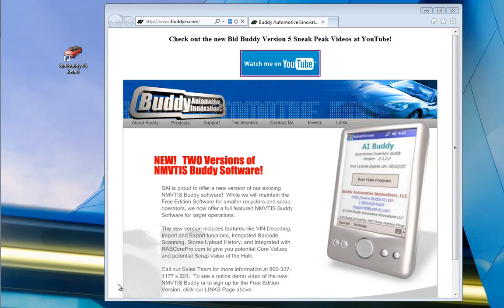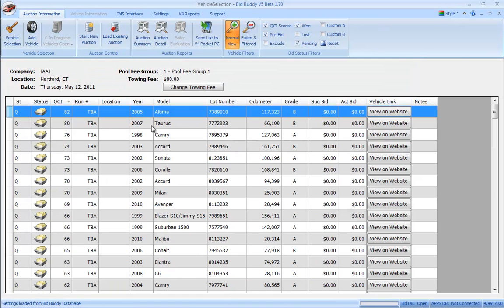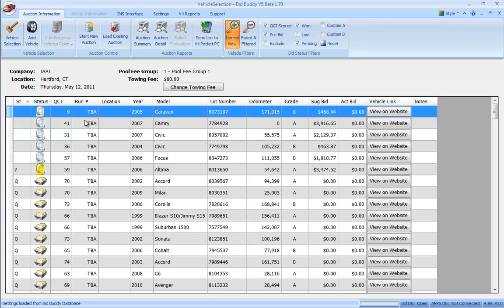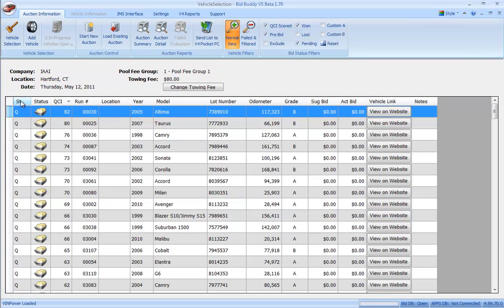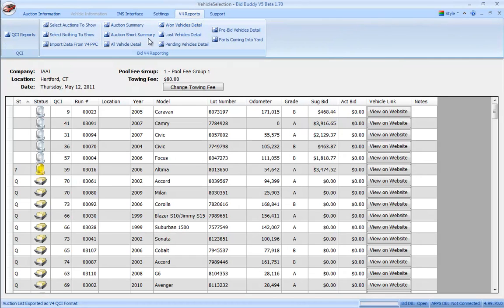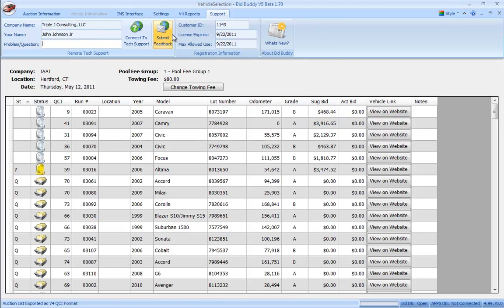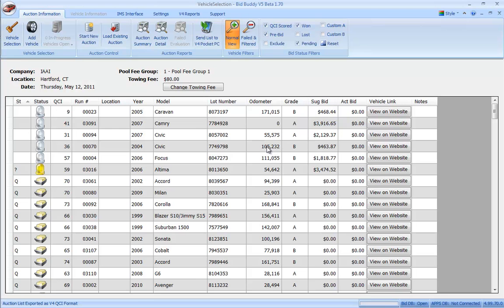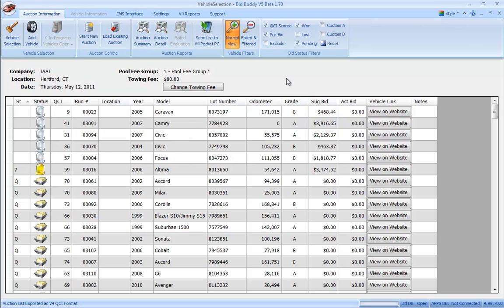Bid Buddy Version 5 - #3 Announcement Series Video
Third video in a series of videos highlighting new features in our Bid Buddy Version 5 software being released this month!